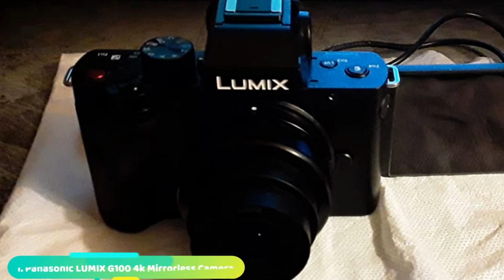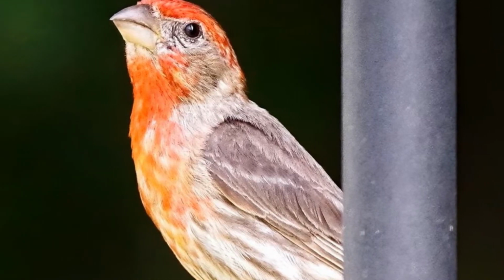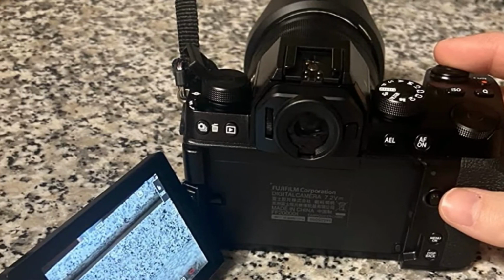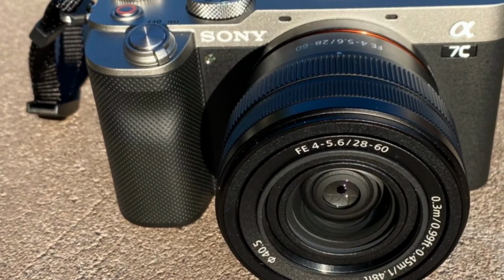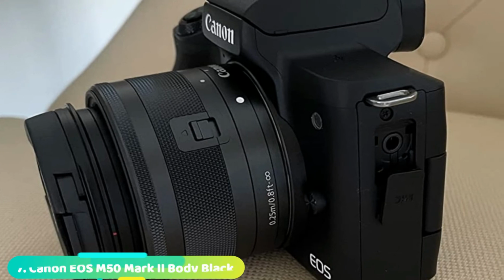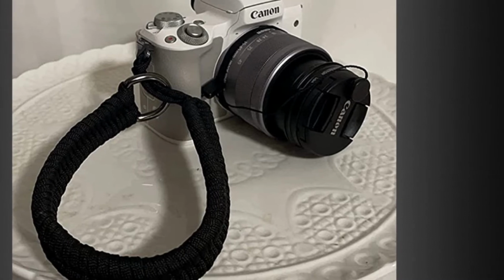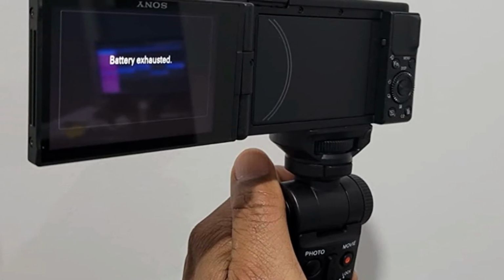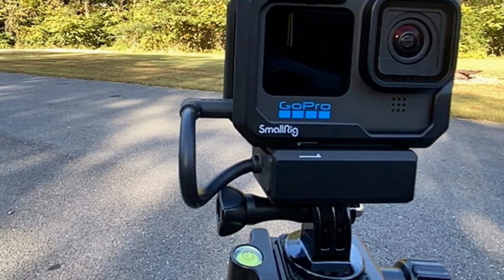Cameras for Vlogging : You Should Try at least Once!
Are you looking for the Best Cameras for Vlogging? This Video Will Inform Exactly Which are The Best Cameras for Vlogging on the Market Today.

1 .  Panasonic LUMIX G100 4k Mirrorless Camera
2 .  Sony Alpha a6400 Mirrorless Camera
3 .  Fujifilm X-S10 Mirrorless Digital Camera
4 .  Panasonic LUMIX S5 Full Frame Mirrorless Camera
5 .  Sony Alpha 7C Full-Frame Mirrorless Camera
6 .  OLYMPUS OM-D E-M5 Mark III Body Silver
7 .  Canon EOS M50 Mark II Body Black
8 .  Sony ZV-1 Digital Camera for Content Creators
9 .  Canon PowerShot G7X Mark III Digital 4K Vlogging Camera
10 .  GoPro HERO10 Black